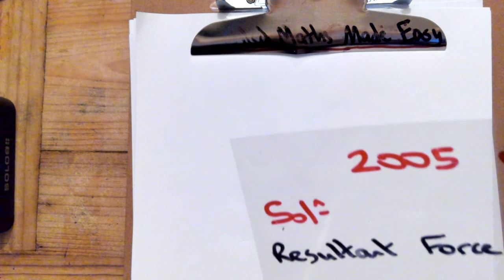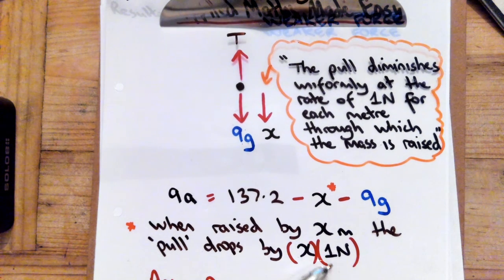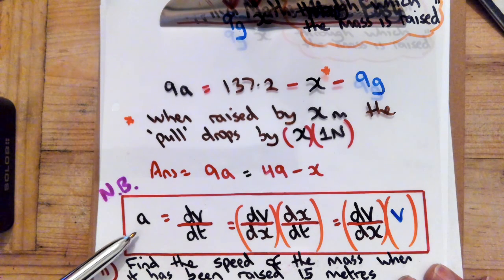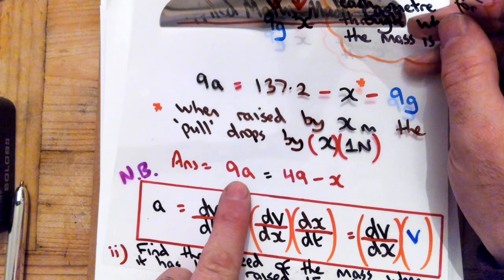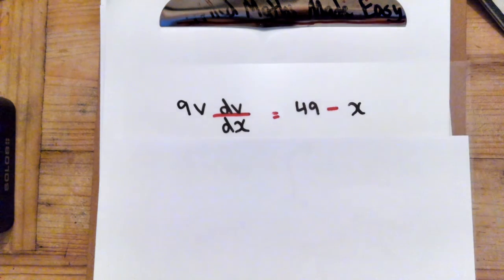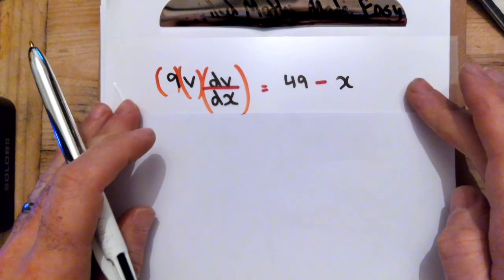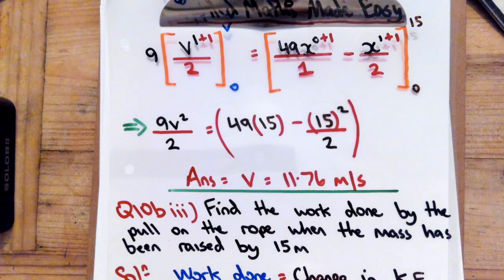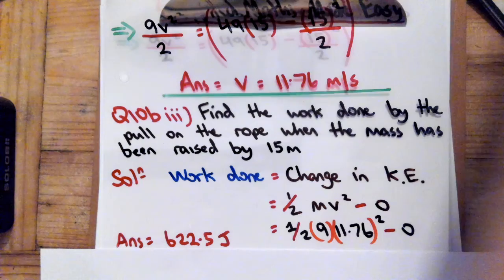2005 Q10b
Leaving Cert Applied Mathematics